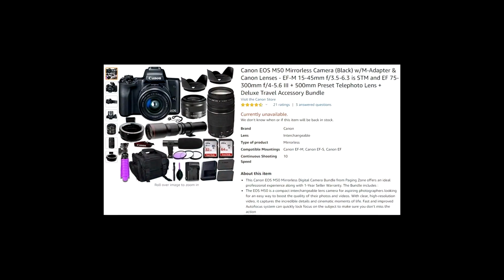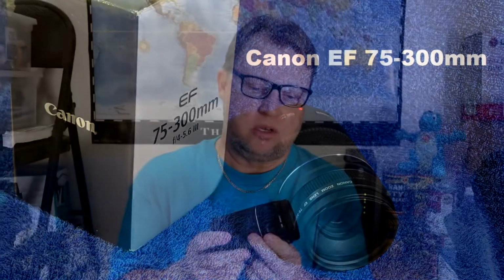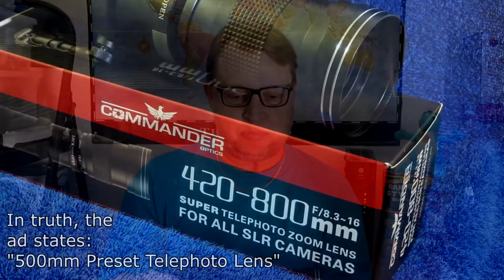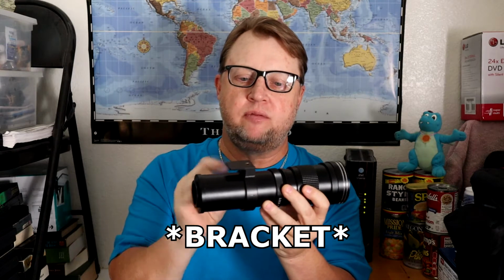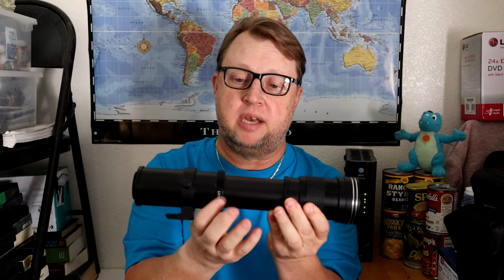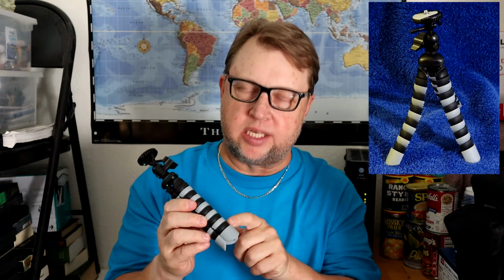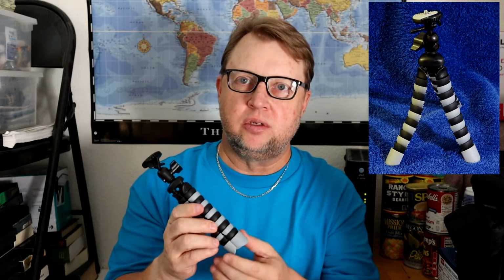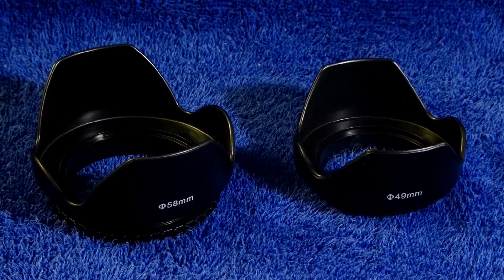CANON EOS M50: Paging Zone Amazon Kit Review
Have you ever bought one of those camera kits from Amazon? In this video, we examine the elements of Paging Zone's Canon M50 Kit.